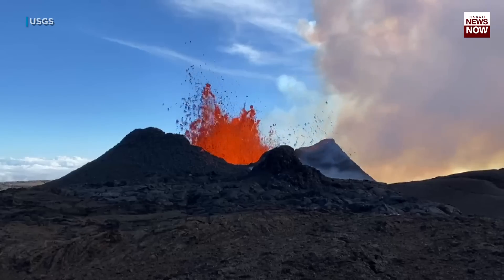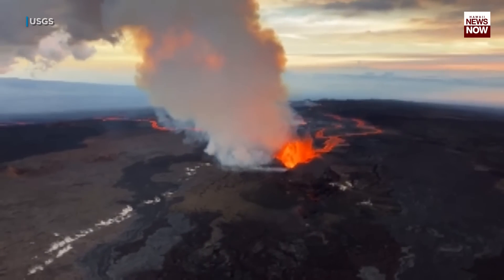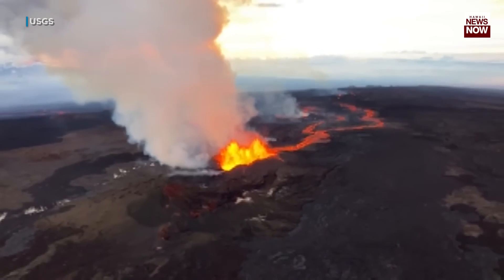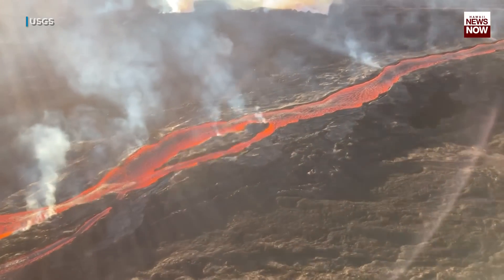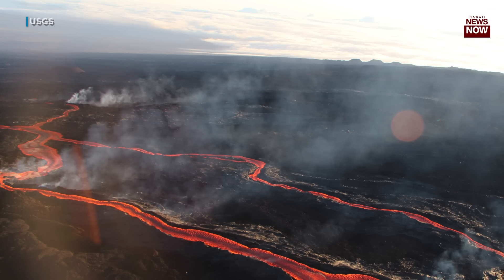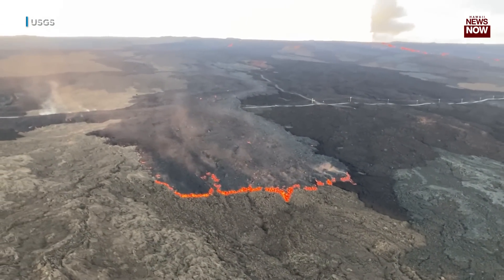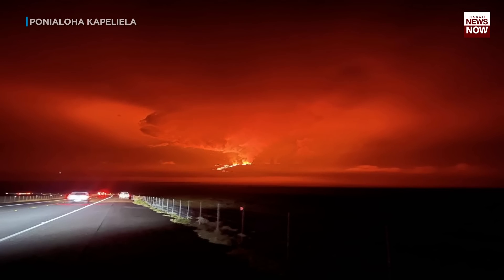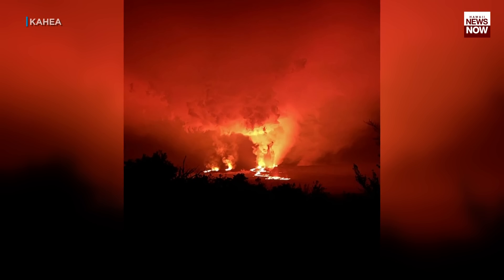Here's how lava is taking different forms on Mauna Loa.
Here's how lava is taking different forms on Mauna Loa on Hawaii Island.